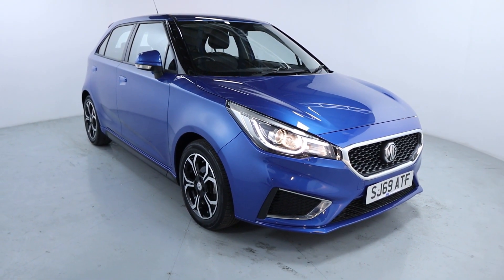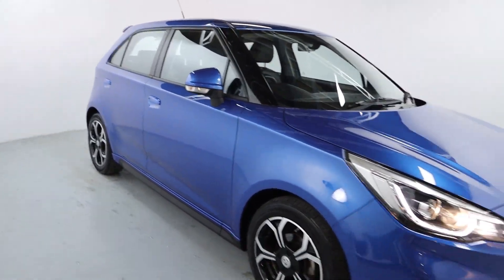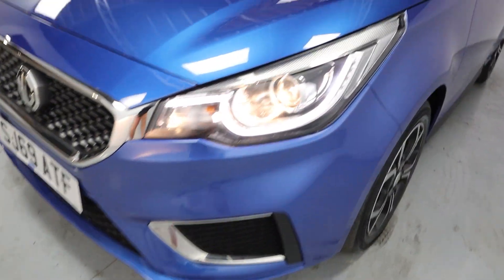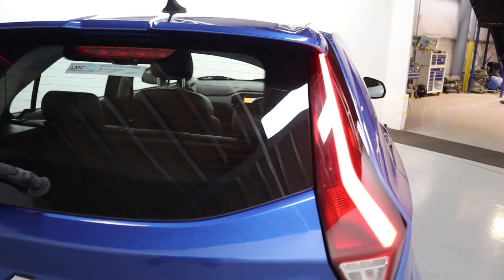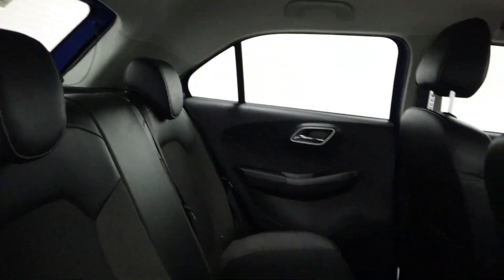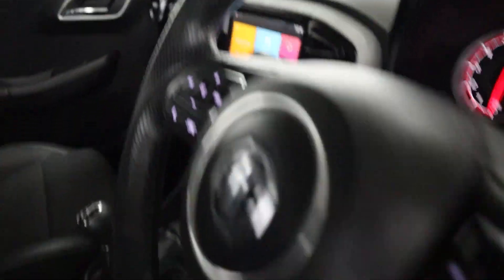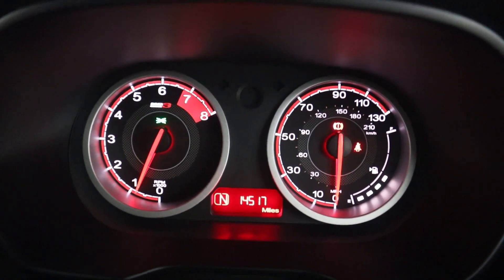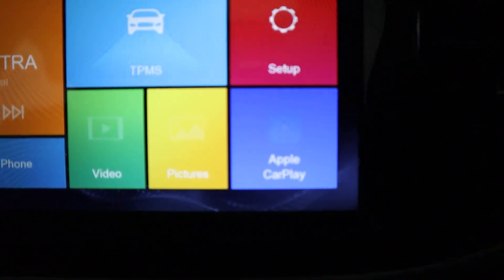MG 3 EXCLUSIVE VTI SJ69 ATF WALK AROUND